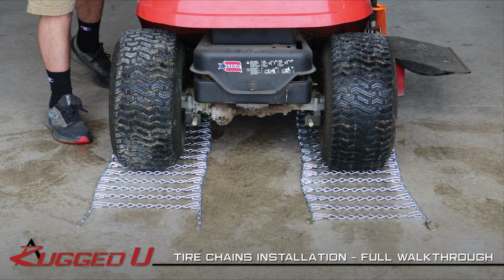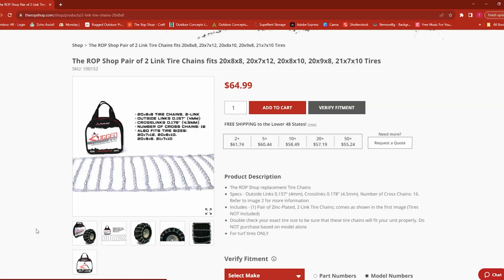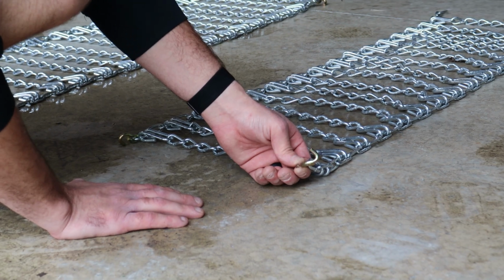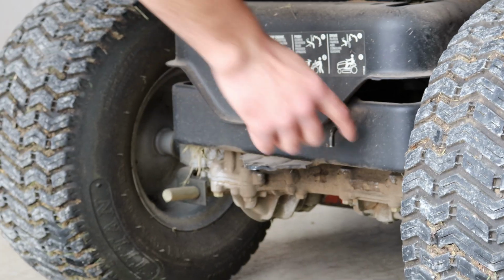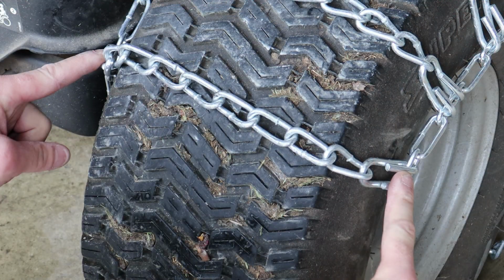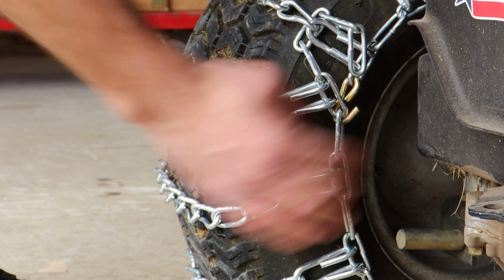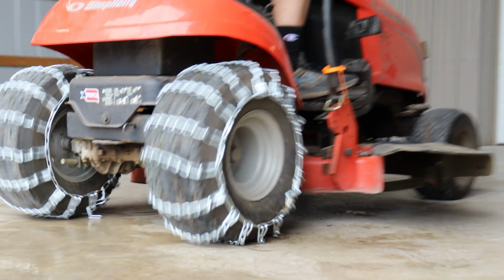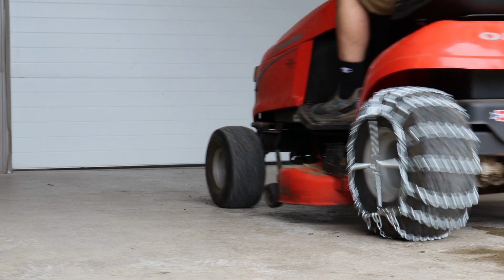How to Install The ROP Shop Snow and Mud Tire Chains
Does your outdoor power equipment lose traction in the mud or snow? One of the best ways to avoid getting stuck is by using tire chains. Check out this video for a complete tire chain installation walkthrough.